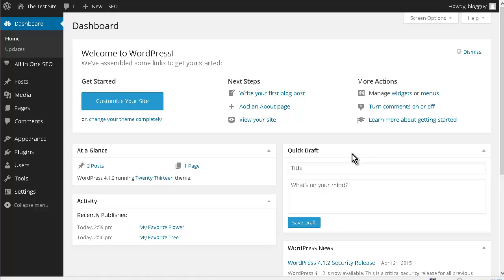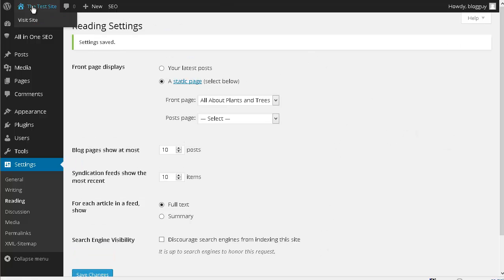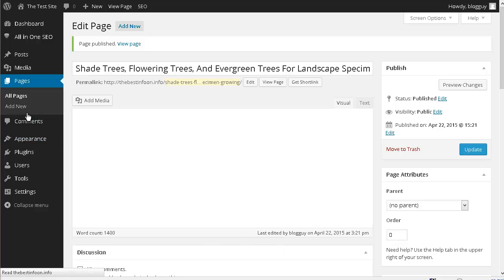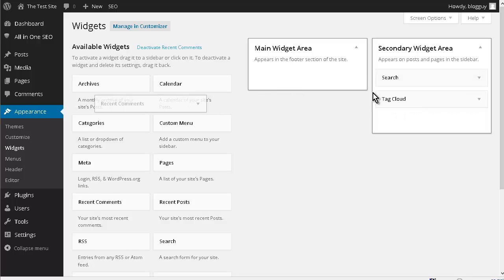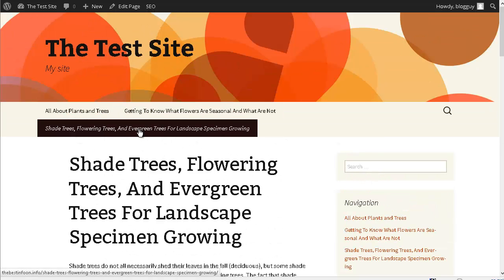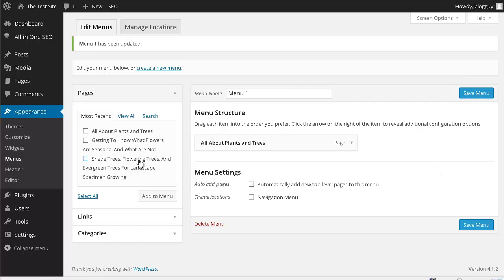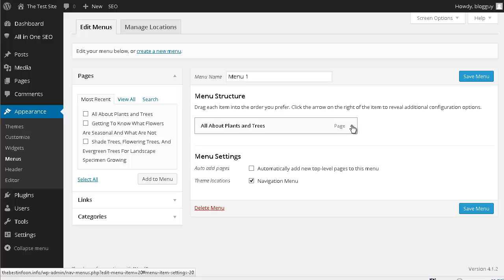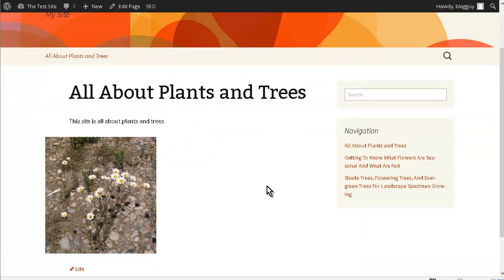6 creating a website online earning Applications